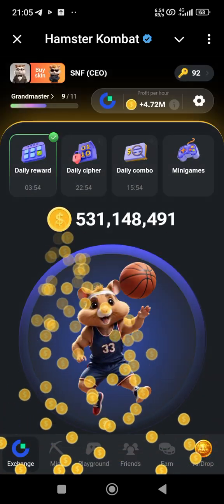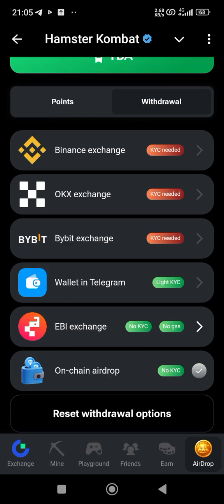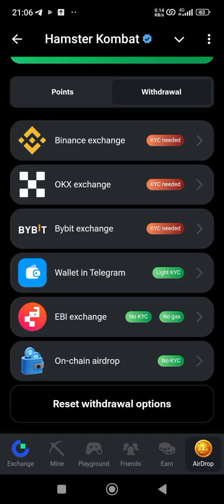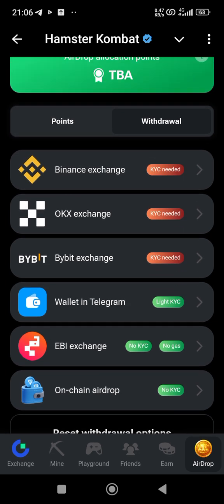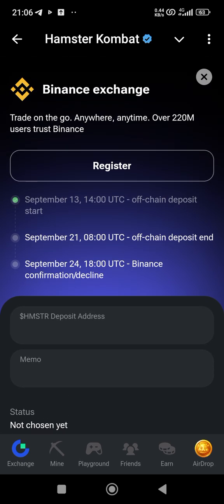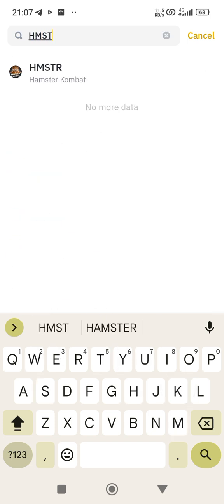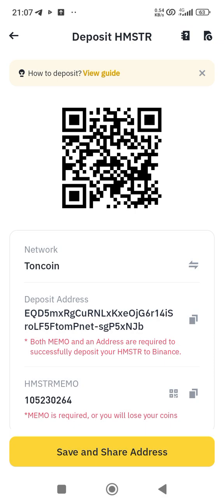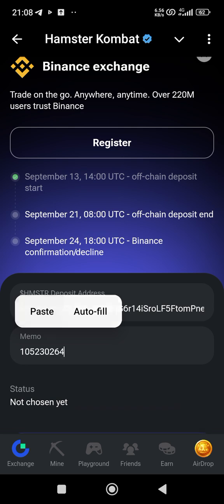How to Connect your BINANCE WALLET to your HAMSTER 🐹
In this informative video, we will guide you through the process of connecting your Binance wallet to your Hamster account. You will learn step-by-step instructions to ensure a seamless integration, allowing you to manage your cryptocurrency assets efficiently. Whether you are a beginner or an experienced user, this tutorial will provide valuable insights to enhance your trading experience. Join us as we explore the necessary steps and tips for a successful connection.